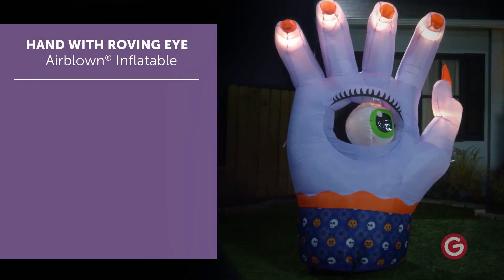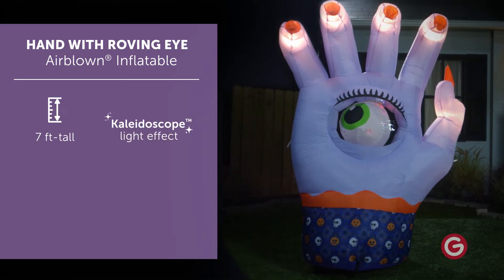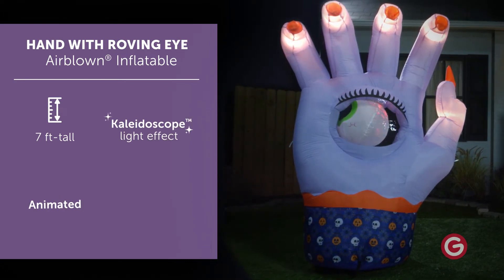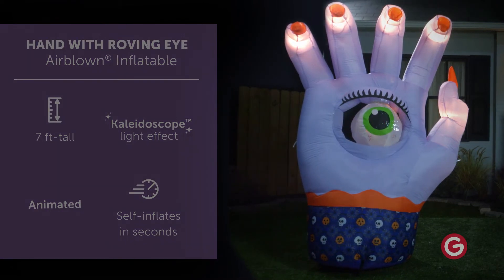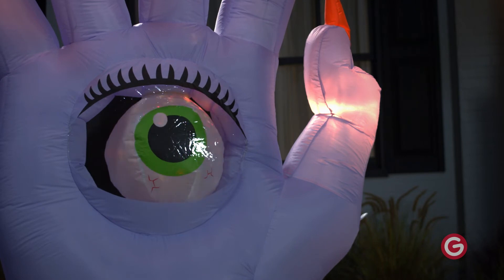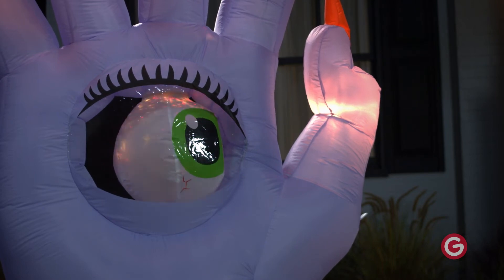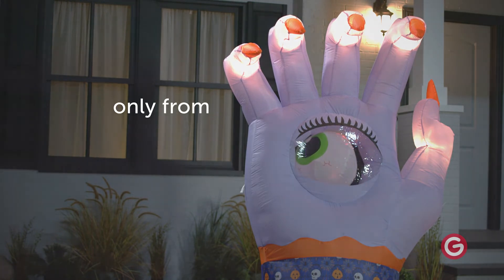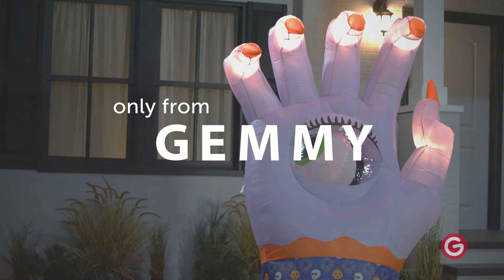HAND WITH ROVING EYE Airblown® Inflatable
Make a spooktacular addition to your Halloween decorations with an animated Airblown® Inflatable! This amazing purple hand stands 7-ft tall, swirls with turning lights, and features a roving eye that moves back and forth. Accented with orange nails and patterned fabric, our eye-catching hand sets up in a flash for the easiest Halloween decorating ever. Be the talk of the block with an animated hand with a roving eye!